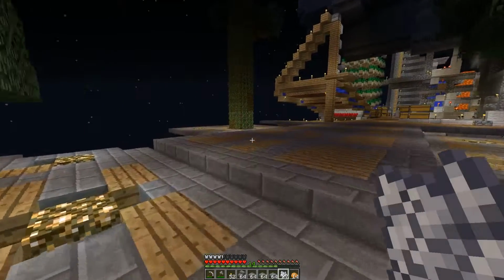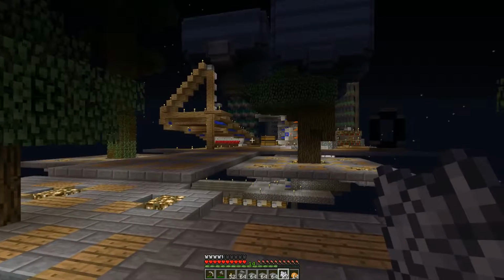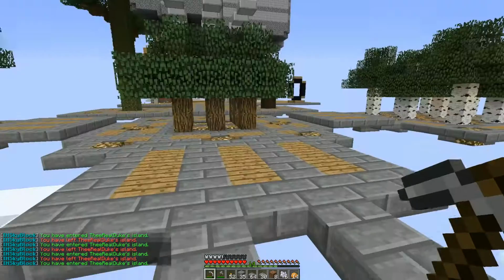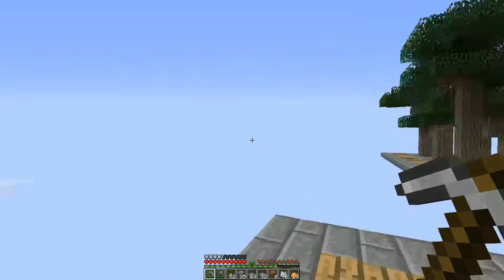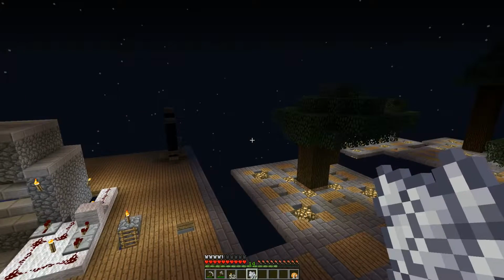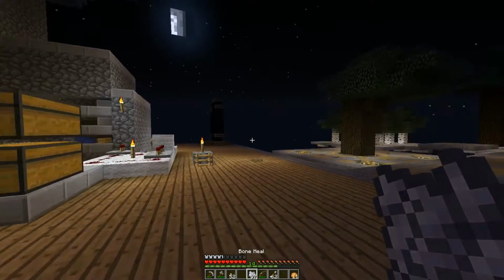Minecraft Skyblock Let's Play Episode 13 Tree Farming Part 1! TheeRealDuke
In TheeRealDuke's Minecraft Skyblock Let's Play Episode 13, Duke lays out the basic design of a tree farm with every species available. Duke's got plans for a lot of stone brick in the future so there will need to be some charcoal... Is an Automated farm of some kind on the way? What's the plan for the stone brick, anyway?

So excited to be part of the Screwattack network!

Not sure if Skyblock is for you? Here's why Duke is into it:
In the great mod expanses of the enormous Minecraft Video Game universe, and after years of playing all manner of custom or modded styles of Minecraft - whether in single player or on InfiniteHeights, I believe Skyblock is the greatest and most poignant manner to strip away all the excessive attributes of more complex play styles and get back to the incredible core play that made Minecraft the icon of indie gaming that it is. Getting back to basics means recalling all those easy or simple fundamental aspects of Minecraft you used to exploit back in the day (like AFK farming) to grind your way to glory. Throw in a simple ranking system to compete against other players doing the same and you have a magical setup! Give it a shot! Empyrean Skies is the SkyBlock Server on InfiniteHeights. Jump in and have some fun!